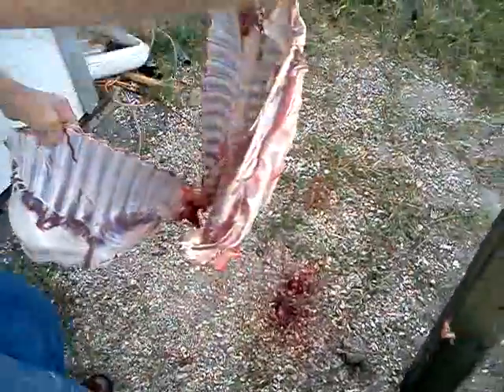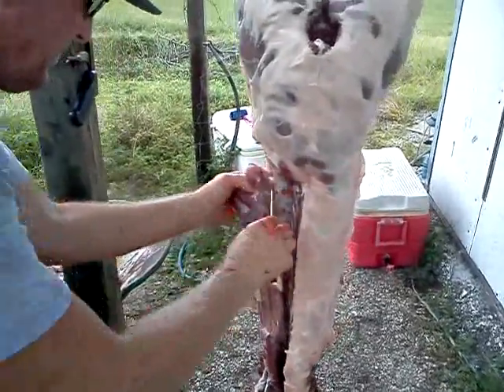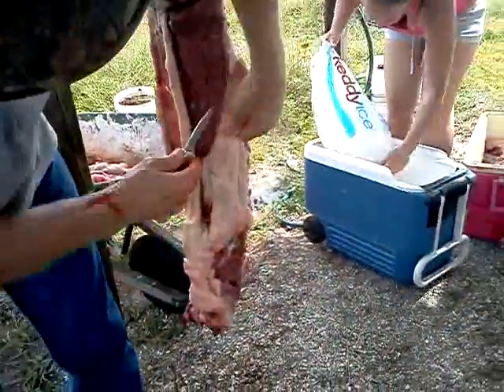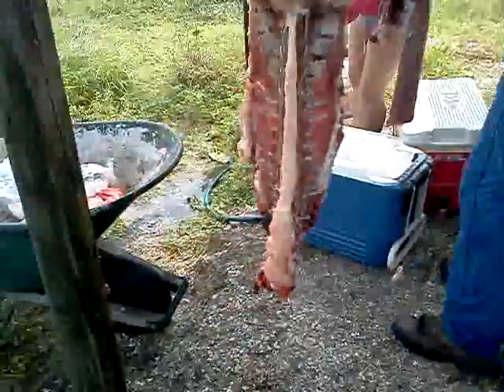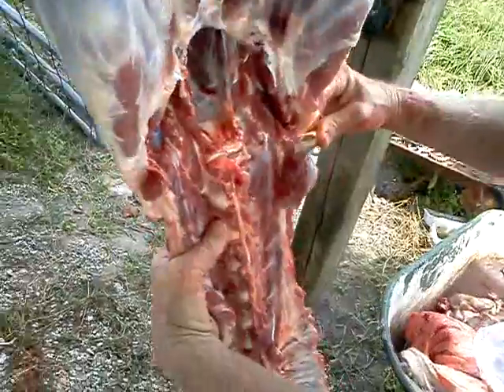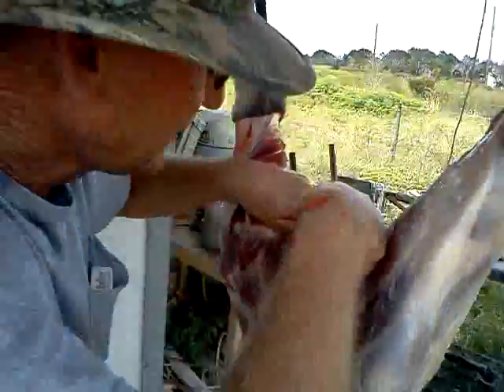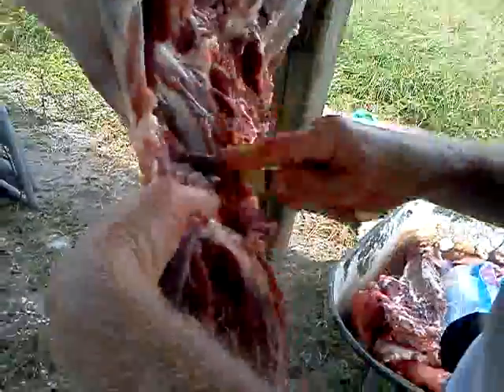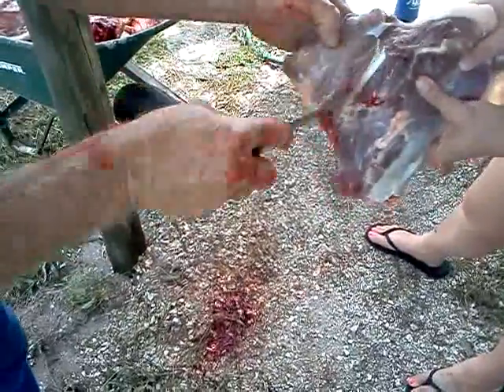Hog Processing 4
Tha finish...sorry some of it was deleted...not sure it was acceptable for some people.